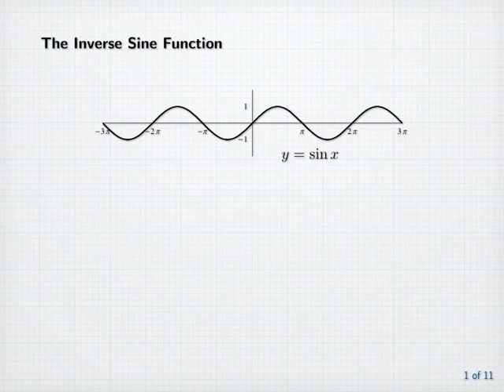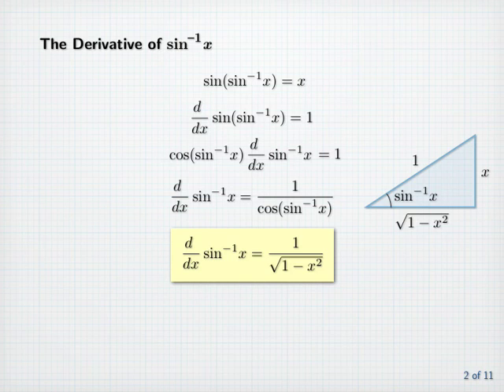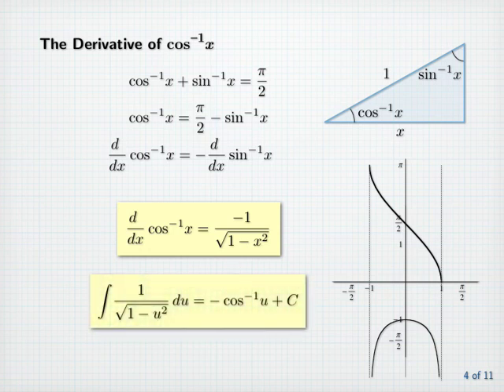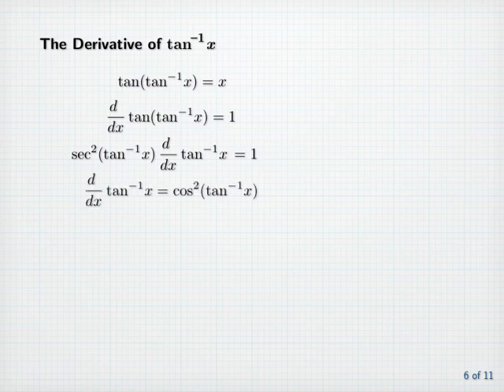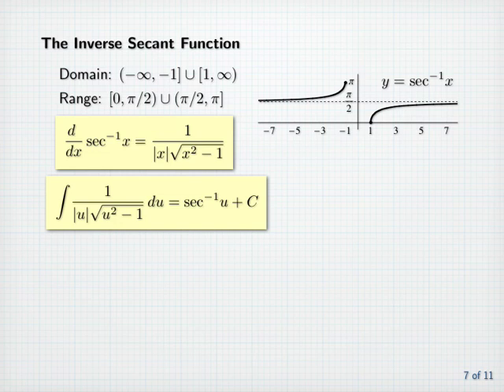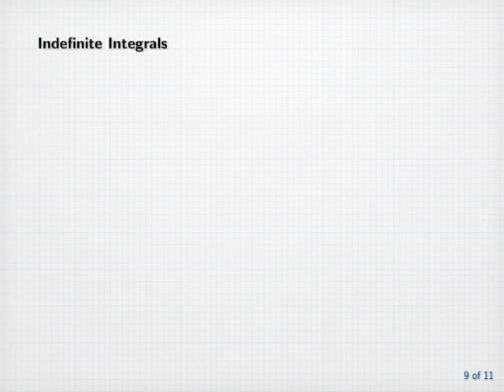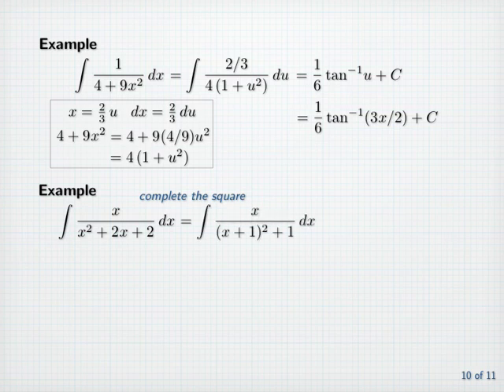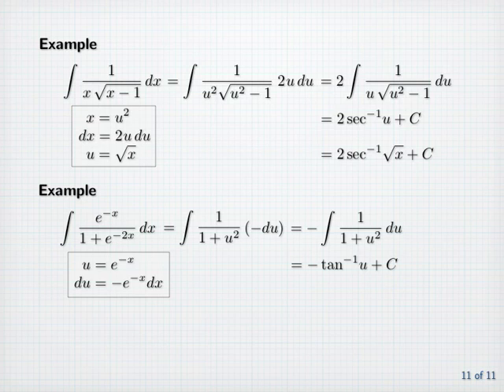33 invtrig H264